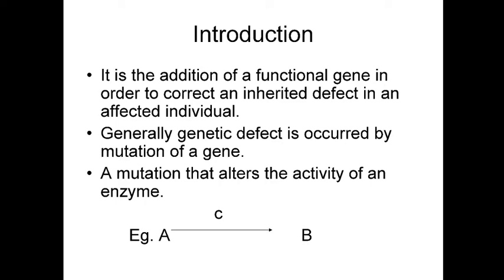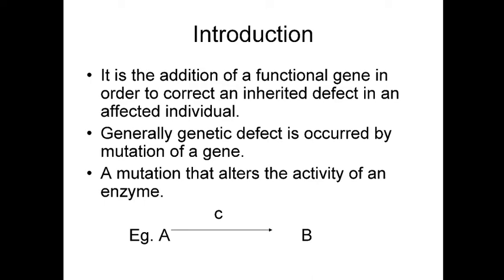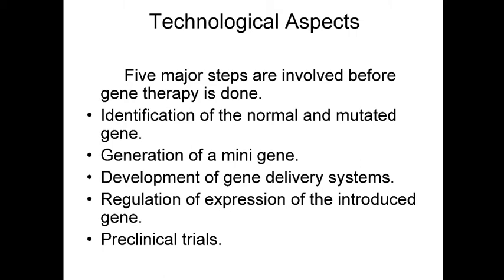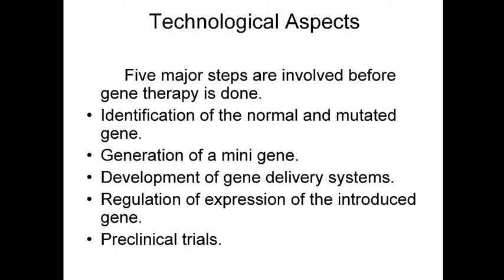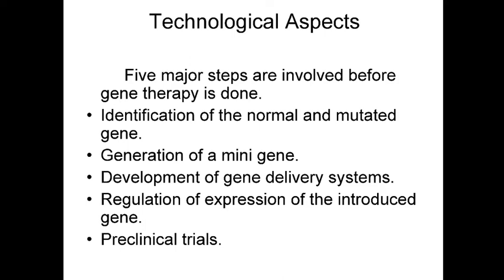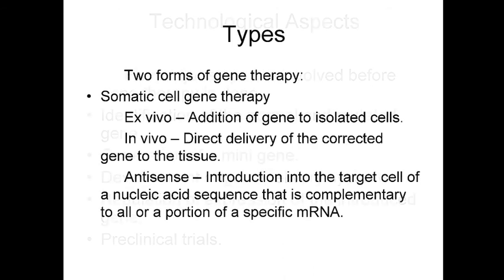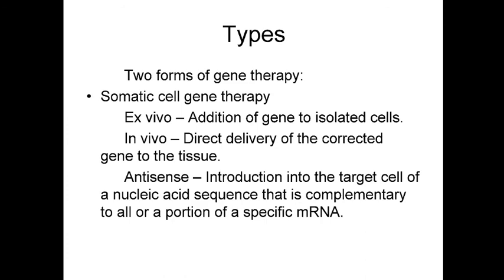Gene therapy 1